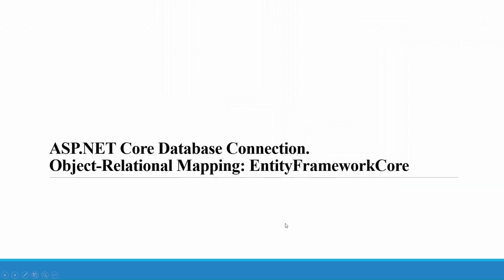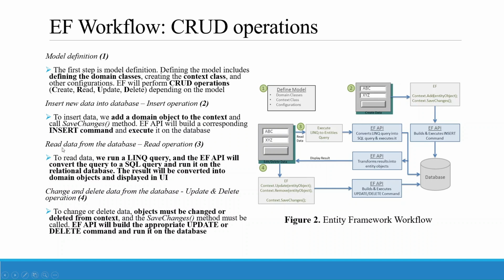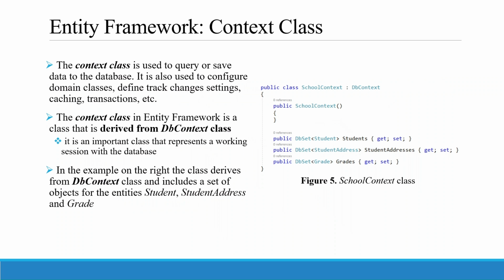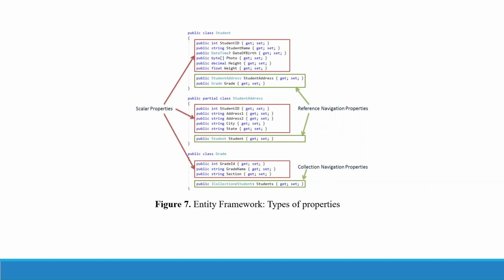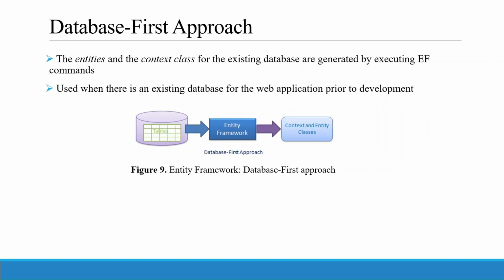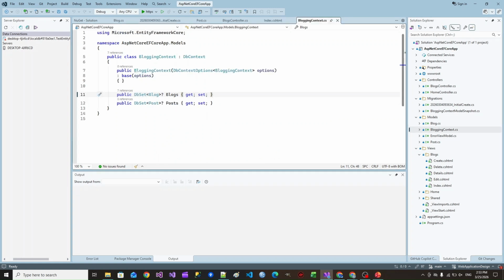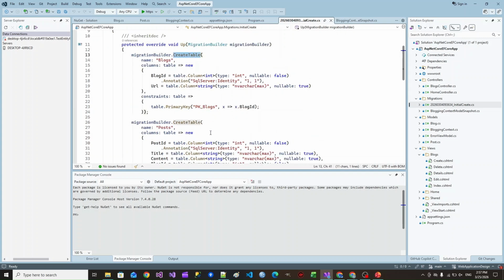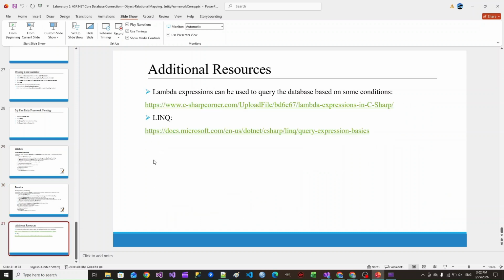ASP.NET Core Database Connection Explained | Entity Framework Core (ORM) Tutorial for Beginners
Learn how to connect your ASP.NET Core application to a database using Entity Framework Core, one of the most powerful Object-Relational Mapping (ORM) tools in .NET.

In this presentation, we cover the fundamentals of database connectivity in ASP.NET Core, including how ORM works, why Entity Framework Core is useful, and how to simplify data access in your applications.

🔹 What you’ll learn:

What is Object-Relational Mapping (ORM)
How Entity Framework Core works
Setting up a database connection in ASP.NET Core
DbContext and Models explained
Basic CRUD operations with EF Core
Benefits of using ORM vs raw SQL

This video is perfect for beginners and students who want to understand how modern .NET applications interact with databases efficiently.

📌 Technologies covered:

ASP.NET Core
Entity Framework Core (EF Core)